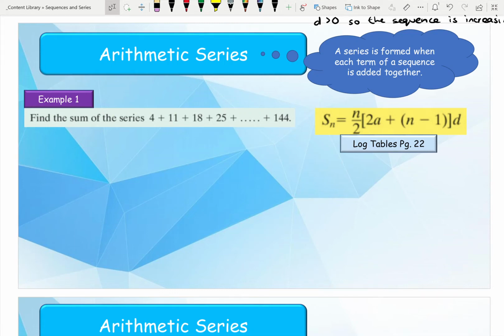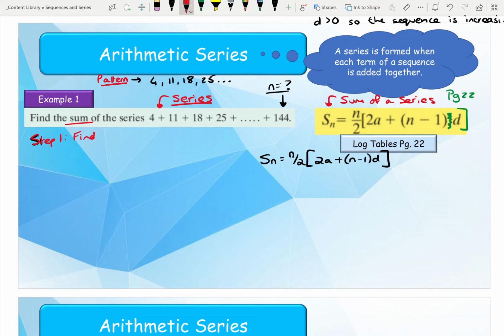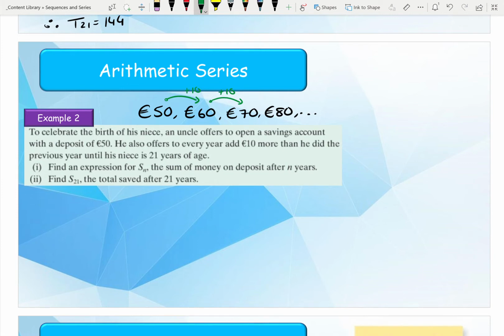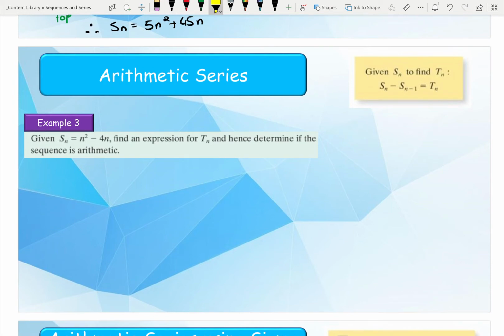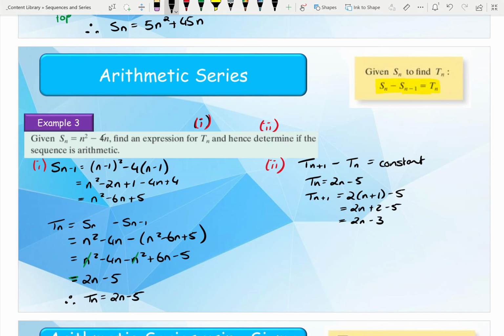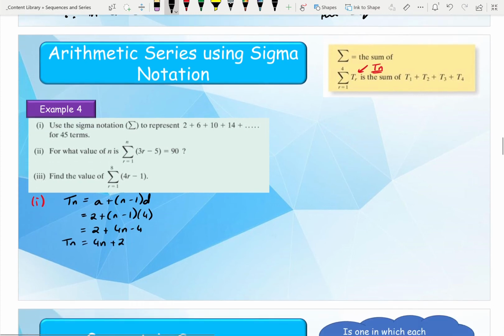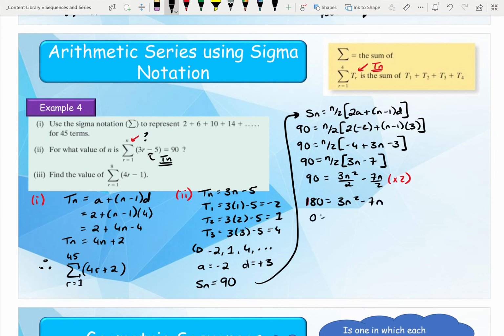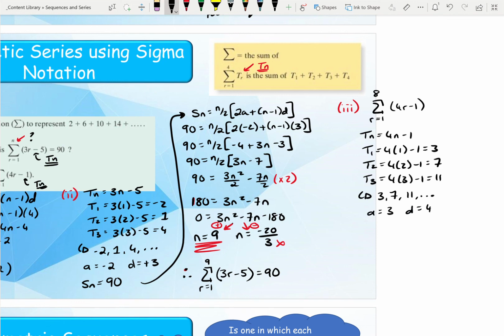Arithmetic Series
A tutorial into solving problems using the Sn for an arithmetic sequence, including using Sigma notation.